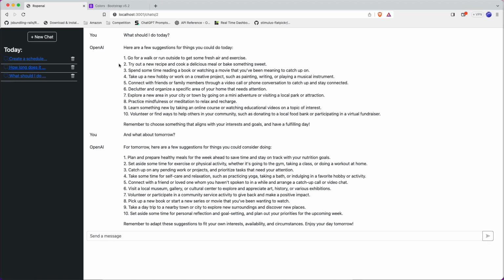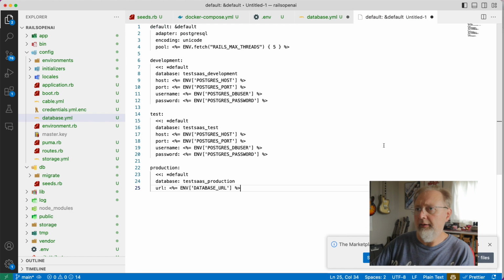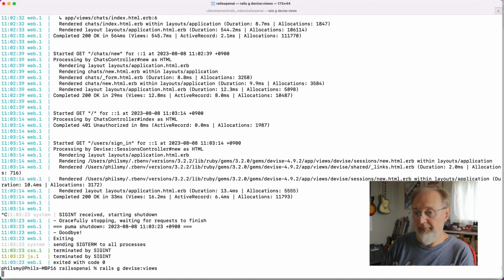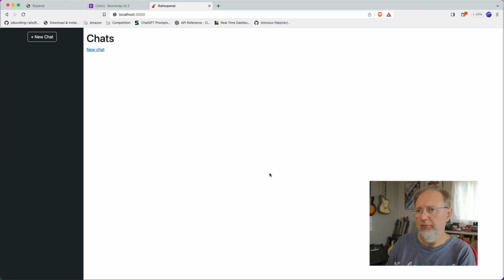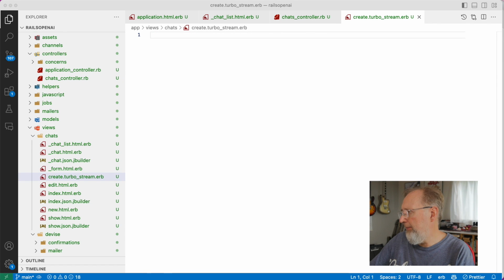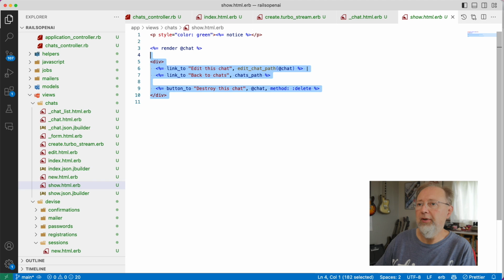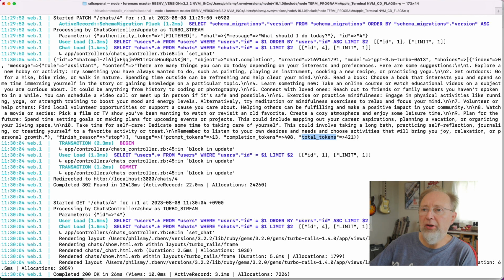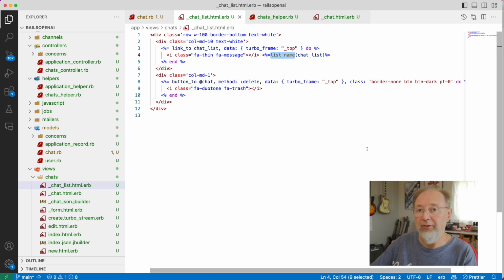How To Integrate Chatgpt With Rails 7: Step-by-step Tutorial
** Get your free PDF Summary **

Take your learning to the next level with a free, in-depth PDF summary of this video! Whether you're on the go or want to revisit key insights later, this download is the perfect companion to boost your Ruby on Rails skills. Click the link below to grab your copy now!

In this video I will go through making a Ruby on Rails frontend/middle-tier that will talk to OpenAI’s API. All of this will let you mimic what the ChatGPT website does.

This code will:

- Let you create/manage users by hooking in Devise
- Let you create conversations with ChatGPT that are assigned to a user
- Let you save and retrieve these conversations so that they can be continued at any time.

As I have tried to keep this on target I am not doing any error checking, nor am I doing the stuff we don’t specifically need for this (logging out, creating users via UI, etc etc). I leave that as an exercise to the reader!

Timestamps

00:00 Intro
00:50 Create app
02:02 Install devise
03:30 Add seed data
04:00 Add docker
05:00 Add dotenv-rails, .env file
06:40 Update database.yml
09:00 Start the database
10:35 Create chat object, controller, views (scaffolded)
13:20 devise: force account and make better looking
16:20 add ruby-openai
17:15 OpenAI access token
18:50 create views
21:30 work on controllers to create the chat
23:30 turbo_streams
29:20 chat index
31:00 chat view (finally!)
36:20 Talking to OpenAI
43:40 How to continue the conversation
46:30 save the raw response
47:05 fix the sidebar list
48:20 Conclusion - tips for a product

You can download the source code and notes from my Gumroad account
This is a 'pay what you want' item, meaning you can get it for free. But any payment is really appreciated as it helps me transition to creating great content like this full-time!

And guess what? I’ve recently released my first guide, “Getting Started with Ruby on Rails: A Step-by-Step Guide for Beginners” on Gumroad 📚🚀 It’s a ‘Fair Price’ ebook, so you can get it for free, but any payment is greatly appreciated as it helps support my work and future guides. Don’t miss out on this opportunity to level up your web development skills with Rails!

Drop me a note on Twitter or LinkedIn if you have any questions or need help with your Rails project. Happy coding!